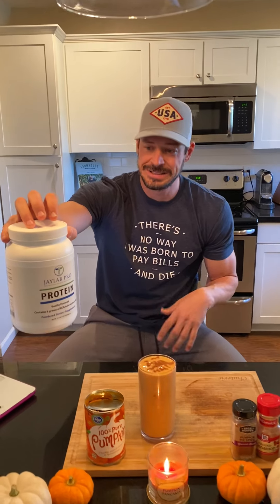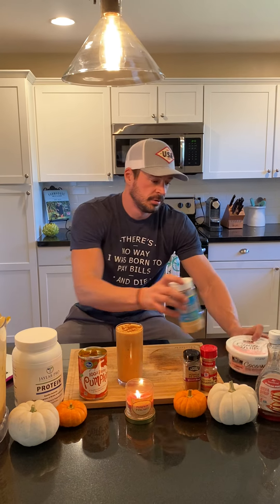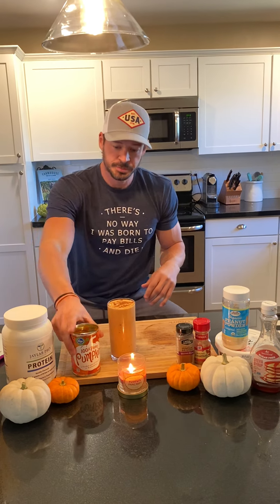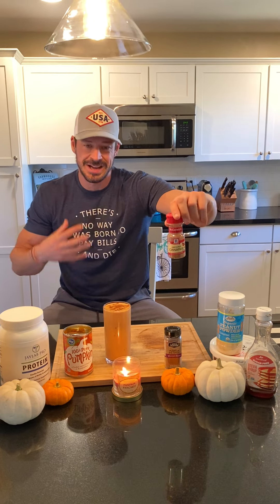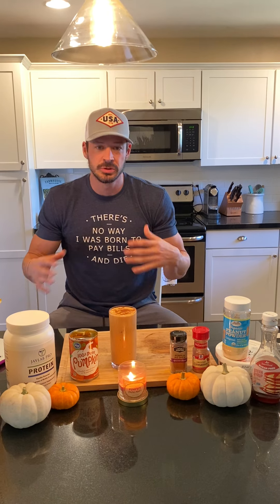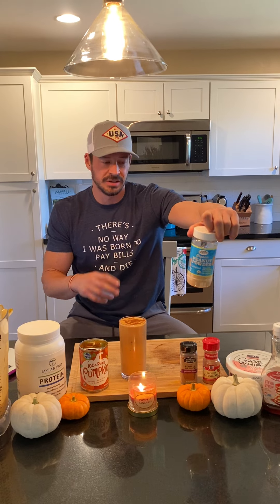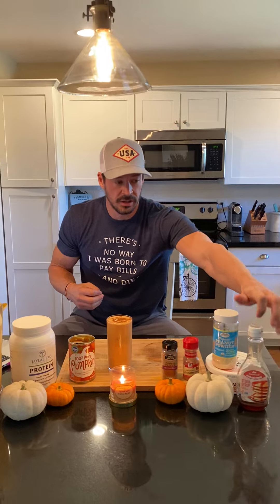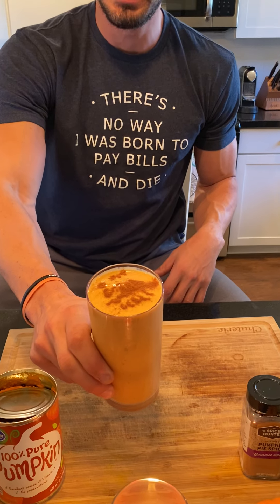🎃Pumpkin Pie Smoothie🎃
We are back with another fun Pumpkin🎃Pie Smoothie for your kids to try.

Handful of ice cubes
1 scoop of Jaylab vanilla protein powder
6oz of water, nut milk, or coconut whip cream
2 tbsp of pumpkin puree
Pumpkin pie spice to taste
1 Justin’s maple nut butter packet or use 2 tbsp powder peanut butter
1 tsp stevia maple syrup

Place ice, milk, then the remaining ingredients in a blender to mix. Top with cinnamon and enjoy!

Any questions as always just holler at us.

This channel is dedicated FOR YOU! To help you reach your maximum potential in your health & fitness journey.